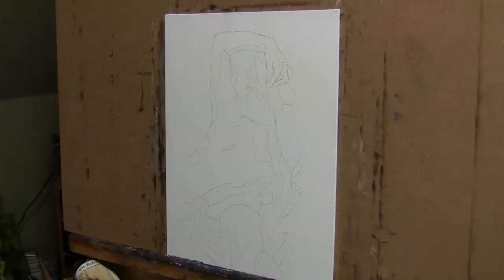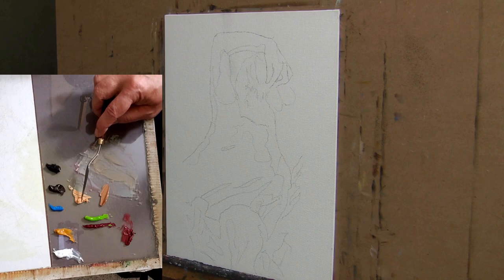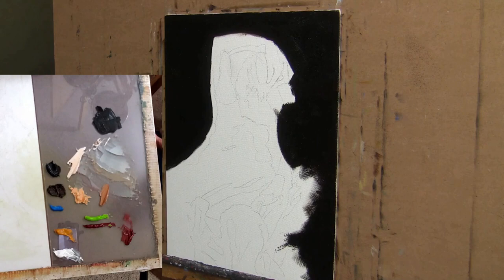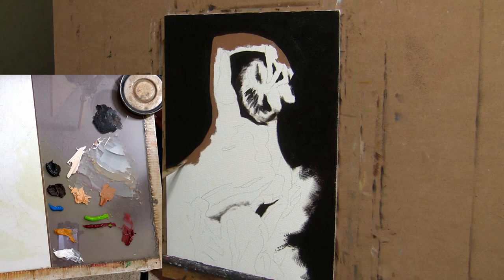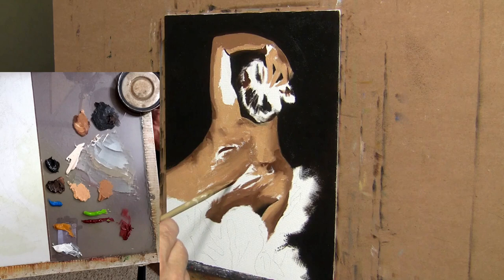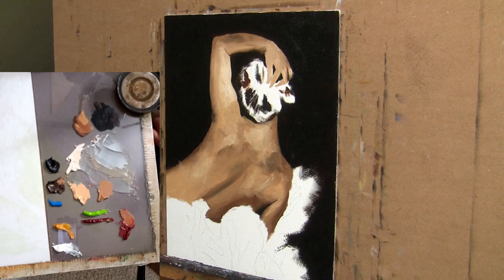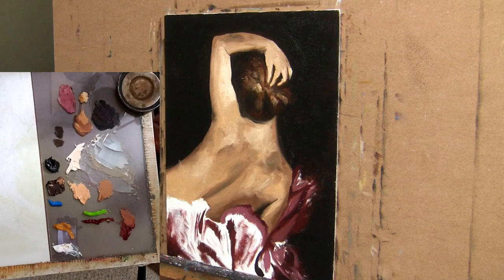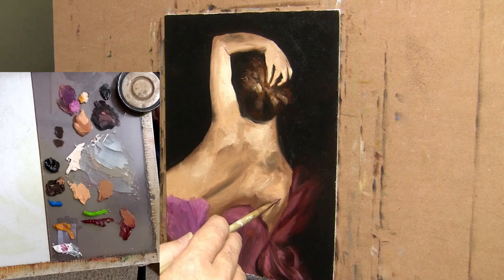How to mix skin tones and paint them onto the canvas.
How to do an oil painting. In this video I show you how I mix my skin tone colors in oil paint and how I paint with them onto the canvas. I demonstrate the use of different skin tone values and brush techniques.